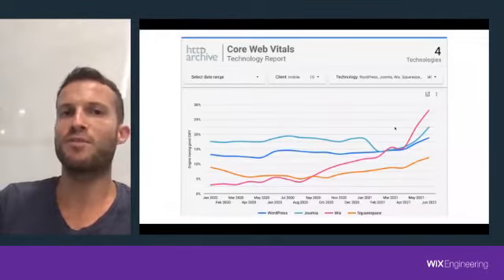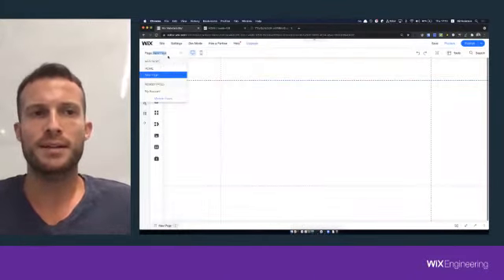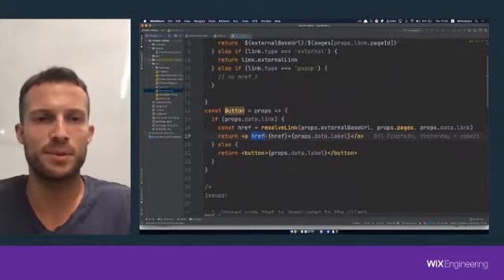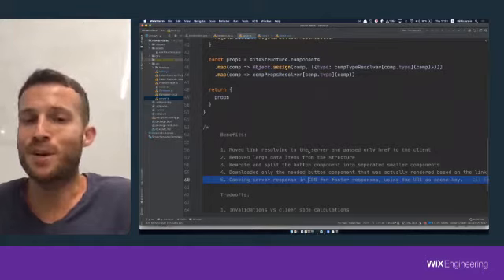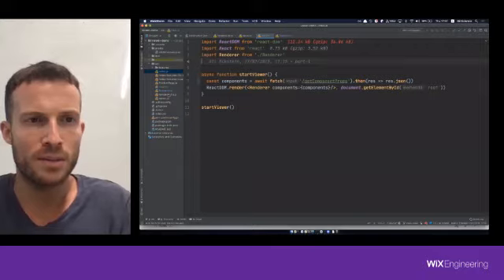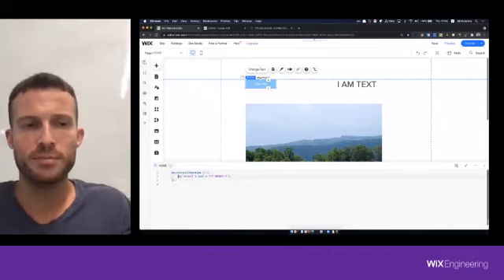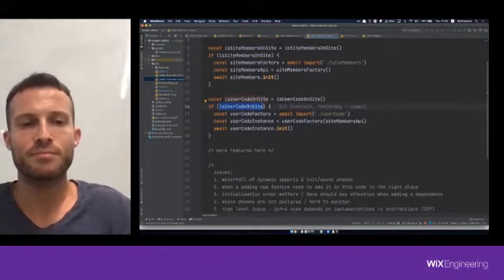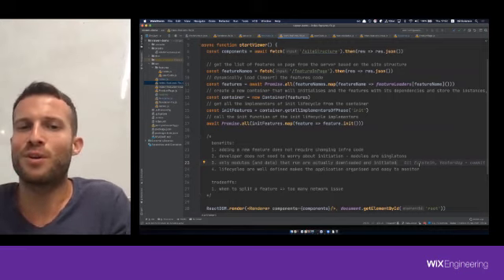Winning The Performance Race- Gil Eckstein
For the past 2 years, Gil's team has been rewriting one of the most important applications in Wix - the Wix site rendered. A generic renderer for all Wix websites that can render almost any kind of website you can think of.
On that scale, just making it work is a huge challenge, let alone making it work fast.
As our user's expectations of performance increased, they had to focus on making the fastest site renderer in the world.

In this talk, Gil discusses the most critical design decisions his team took to make their application as performant as possible. Gil dives deep into the performance issues they had in their previous applications, describes how they fixed them, and also explains how you can apply the same concepts in your web application.

// Bio:

For the last 4 years, Gil has been a part of building the application that renders Wix websites. As a member of the platform team, he creates the ability for Wix and non-Wix developers to extend Wix capabilities. With over 6 years of experience in software development, he started his career in networking and linux, but was always passionate about web development. In his free time, you can find him working out at the park, playing basketball, and also working and maintaining his own NBA website webisports.com.